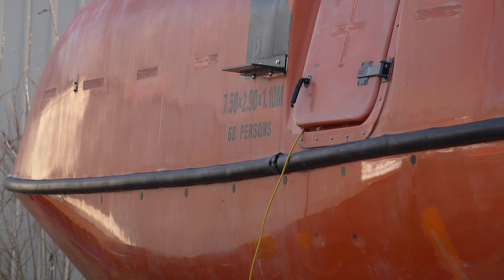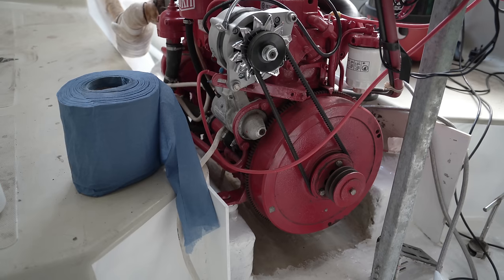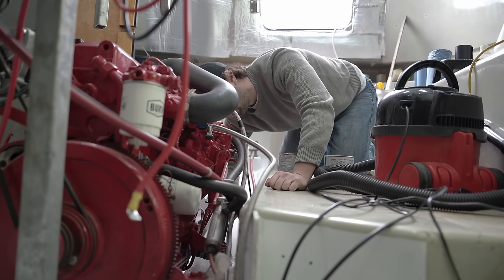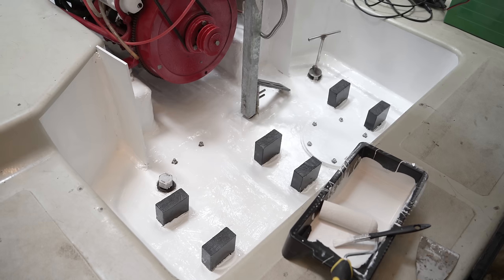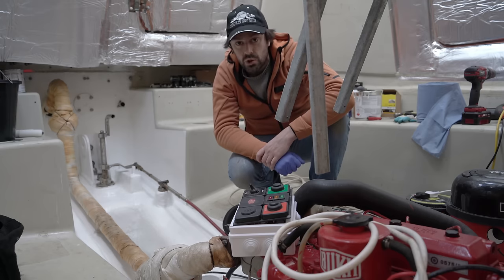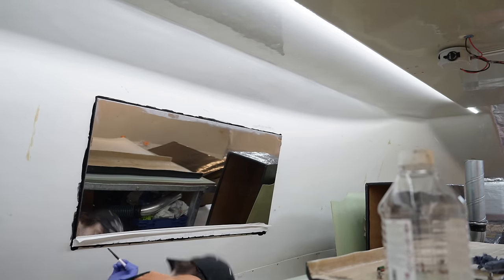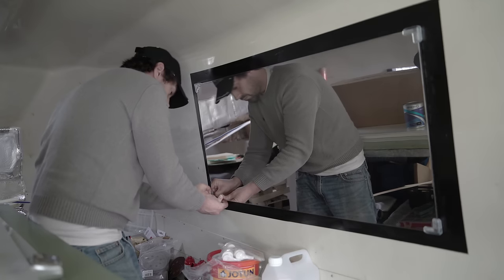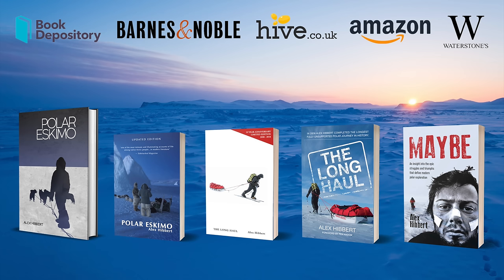Lifeboat Conversion Ep8: Preparing the engine bay [4K]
EPISODE 8

Whilst it might seem a little early to get the paint out, a lot of the optimisation and development work around the Bukh engine will need good access and visibility - so I work on the engine bay itself. Also, some additions to the living area and ventilation.

Products mentioned:
Zinsser 1-2-3 Bullseye Plus Primer
Hempel Bilge and Locker Paint
0.9mm stainless steel mirrored sheet
12mm OSB sheet
Rule In-line 24V Blower